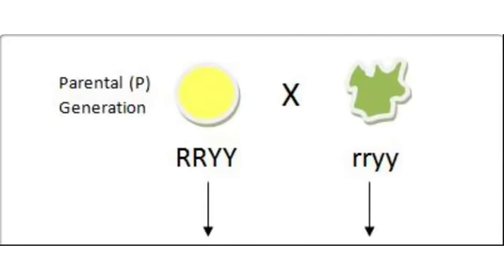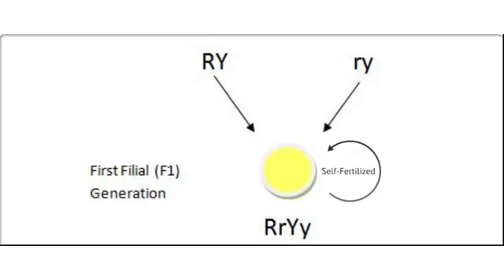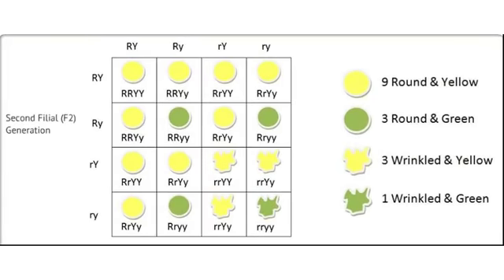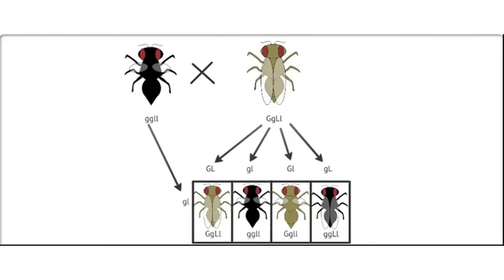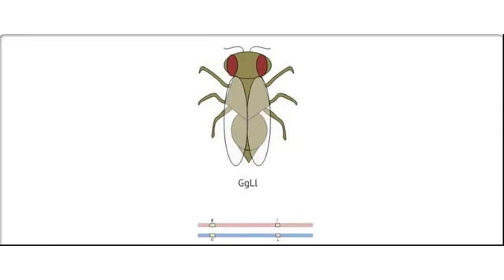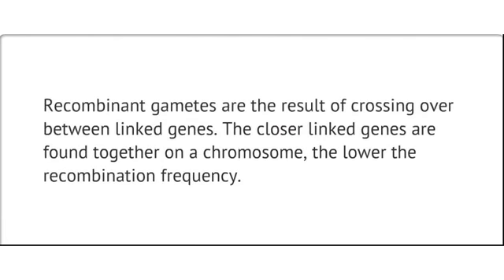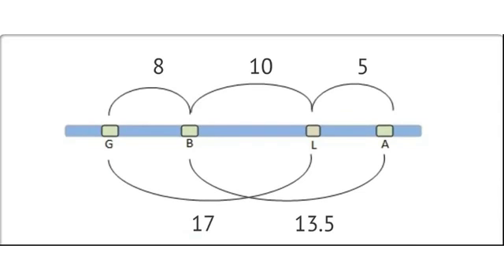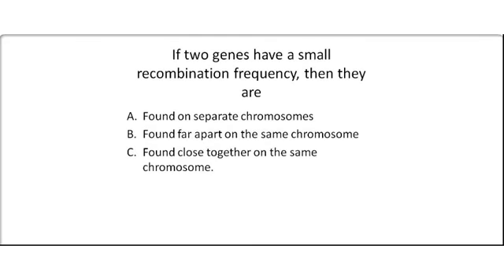An Introduction to Linked Genes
A pre-lecture video for Biology classes at Nevada State College. This video introduces the concept of linked genes and crossing over.